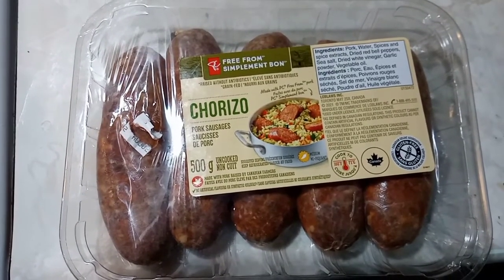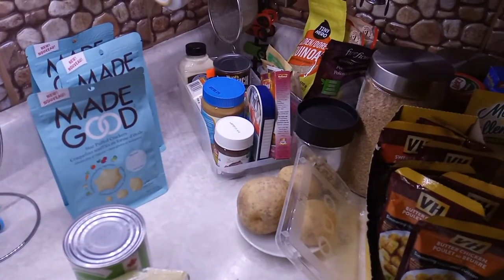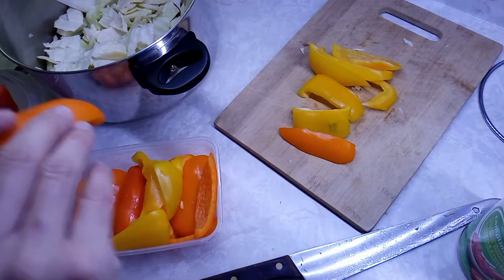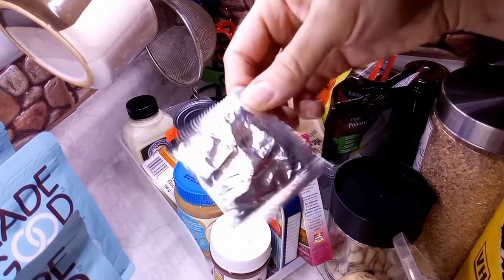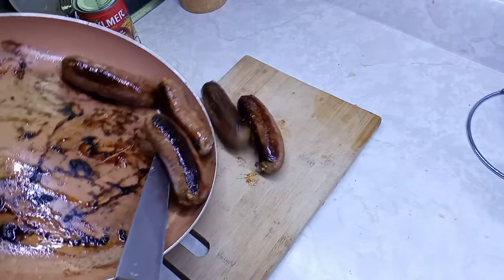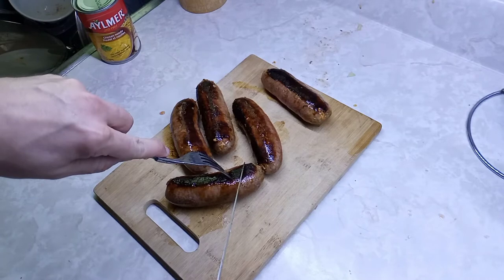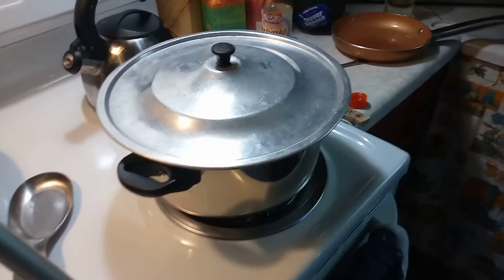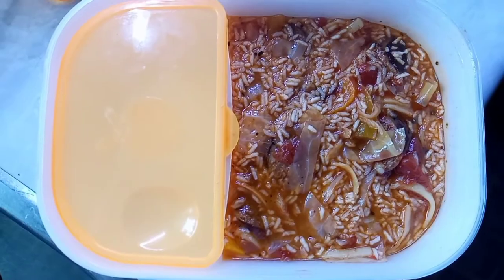1 POT CHORIZO Sausage meal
Using chorizo sausage. I make another easy and cheap frugal meal.
 I come up with another Fabulous dish using chorizo sausage I picked up at the discount store.

My Linktree 🔗
My wishlist and TIP Jar 😁